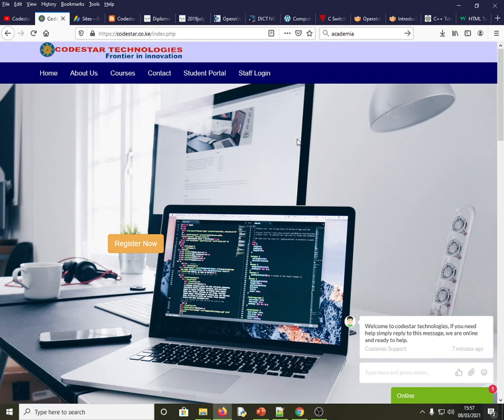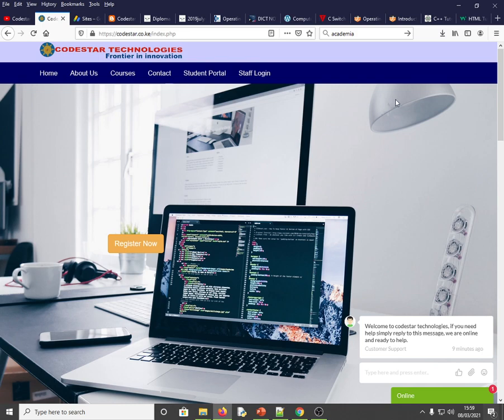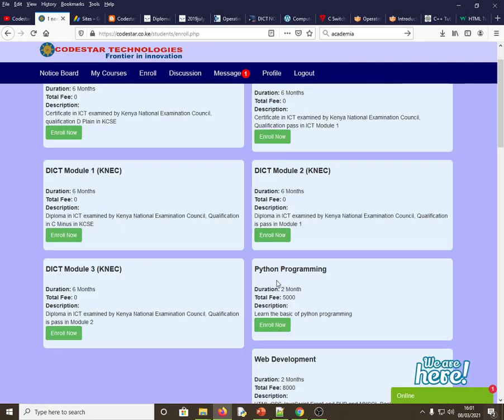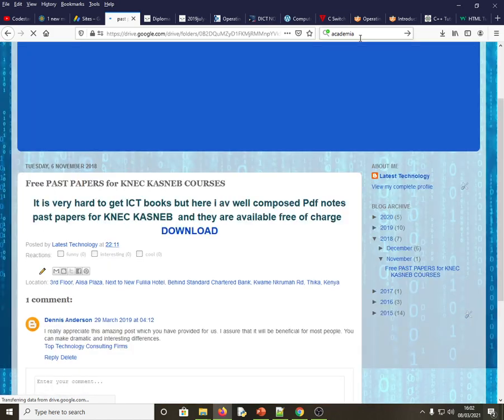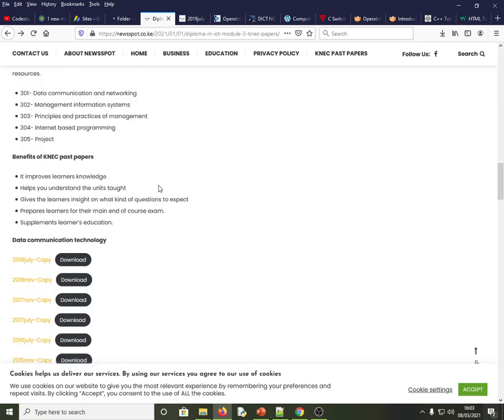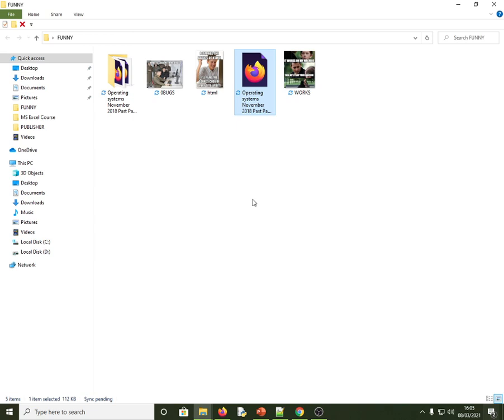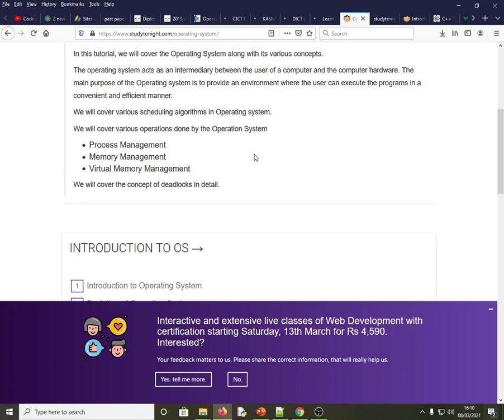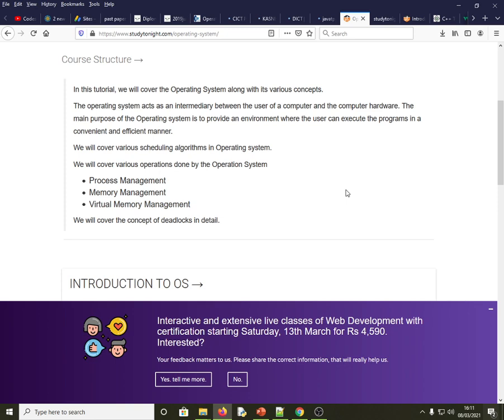NOTES and KNEC and KASNEB past papers for colleges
Codestar Technology is one of the leading Online learning platform here in kenya. We offer skill based courses in the field of IT. Also our YouTube Channel has the following videos which can improve your skills especially in web development.